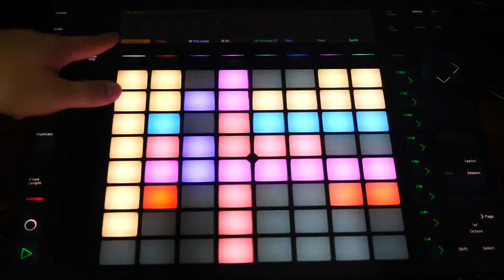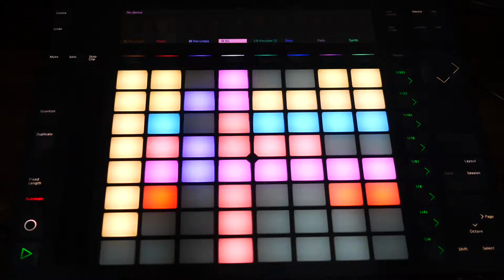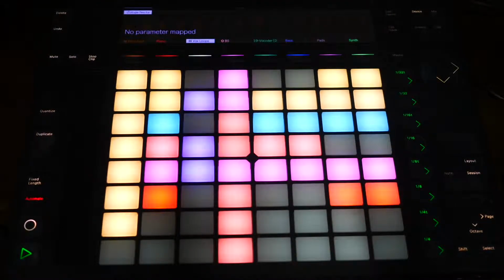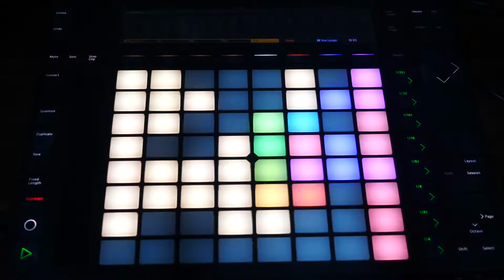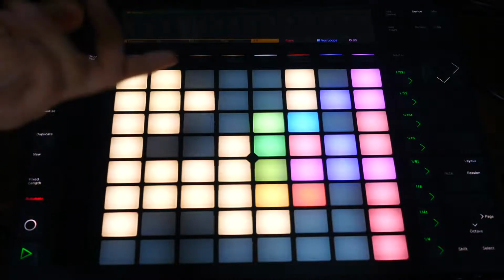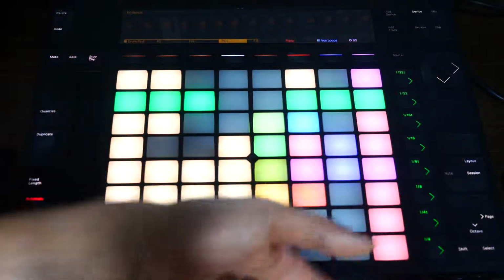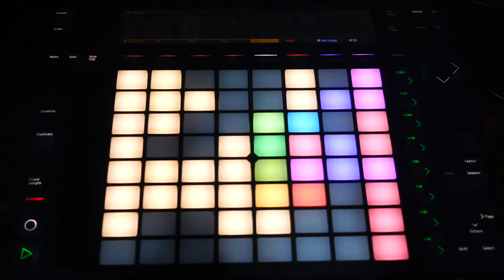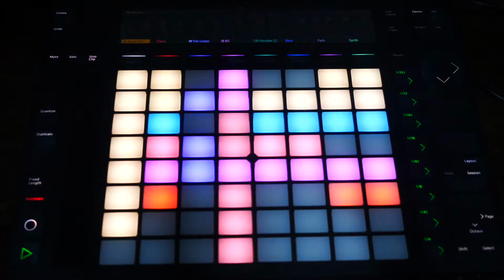Crush - Ableton Push 2 Set Walkthrough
Hey guys! Today I am doing a quick walkthrough of my "Crush" cover. If you haven't seen it, you can watch it

I hope this video is helpful! Please let me know if I missed anything or if you have any questions.